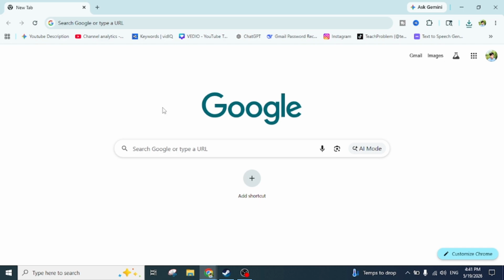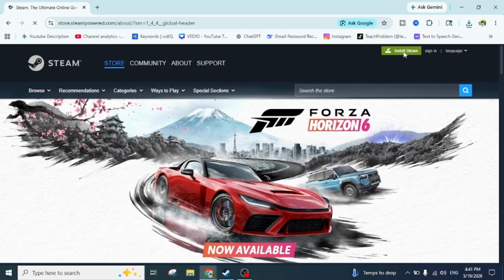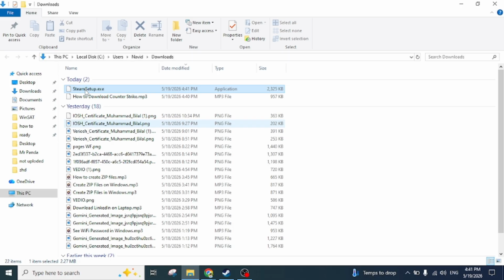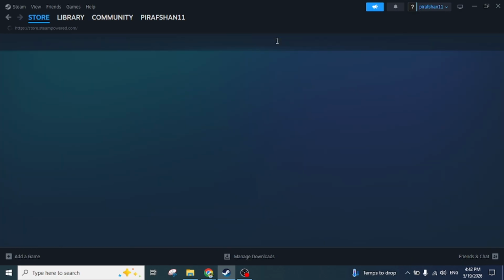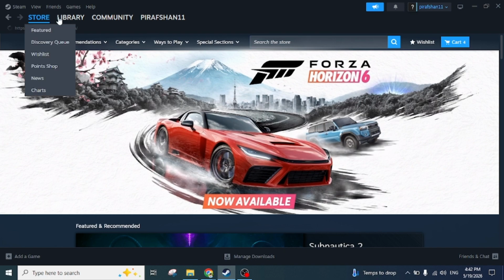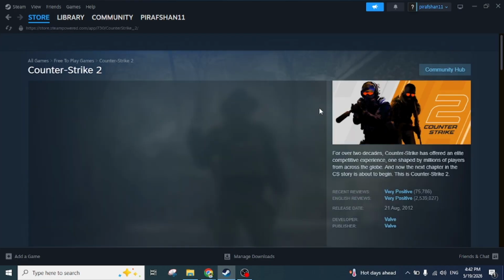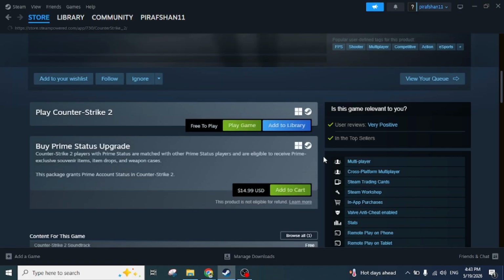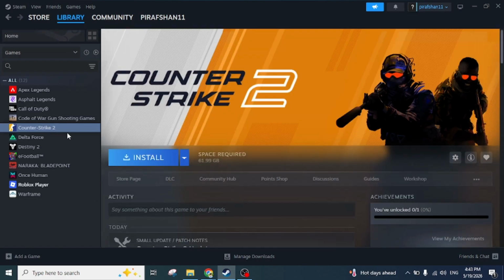How To Download CSGO On PC For Free - Full Guide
Learn how to download CSGO on PC for free with this complete step-by-step tutorial. In this guide, I show you the official method to download and install Counter-Strike: Global Offensive on any Windows PC or laptop. Whether you're a new player or a returning fan, this video covers everything you need to know to start playing.

In this video, you'll learn how to download Steam for free, how to create a Steam account, and how to search for and install Counter-Strike 2 (the free upgrade to CS:GO). I also cover system requirements, how to fix common installation issues, and how to launch the game for the first time. By the end of this tutorial, you'll have CS2 (CS:GO) fully installed and ready to play on your PC for free.